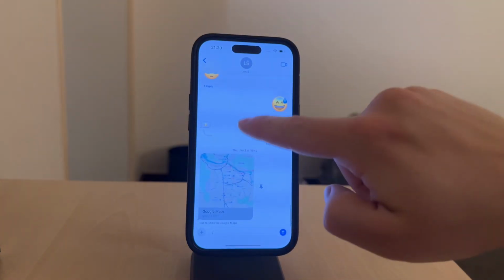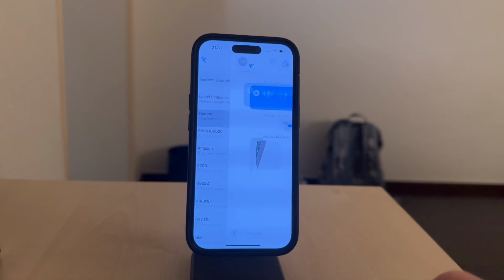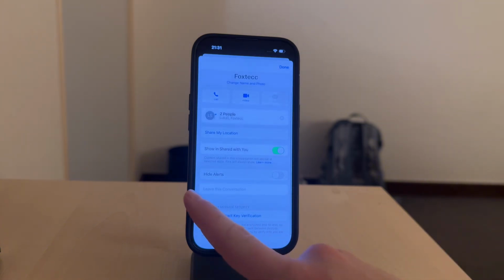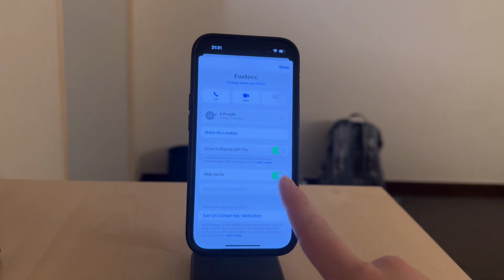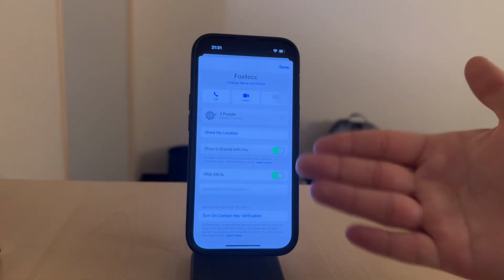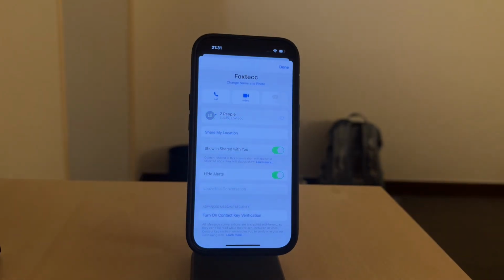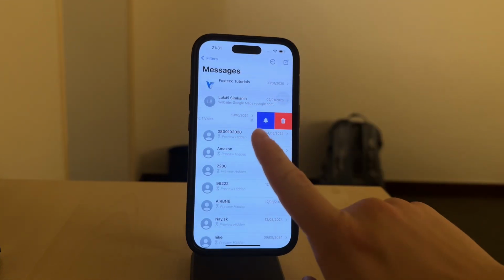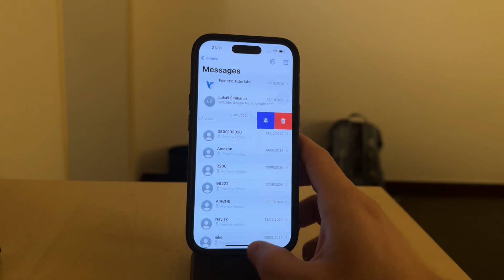How to Silence Group Text on iPhone (tutorial)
Learn how to silence group texts on your iPhone with this easy-to-follow tutorial. We walk you through the steps to mute notifications for specific group conversations, helping you reduce distractions and manage your messages more effectively. Whether you want to take a break from a busy group chat or simply minimize notifications, this video provides clear instructions to customize your messaging experience. Watch now to take control of your iPhone notifications and enjoy a more peaceful communication setup!